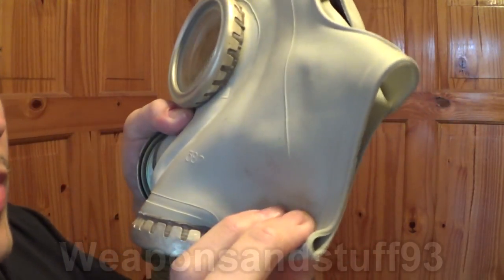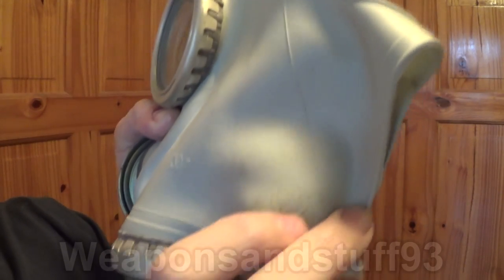All about Gas Mask/Respirator sizes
I get frequently asked by viewers what size gas mask they should order?
This is something that is fairly complicated, as most masks use different sizing types, people have different shaped heads and often mask manufactures don't publish a sizing guide.
Soviet masks use a size system that goes from small to large. Where as some NATO nations use a large to small size system.
Other nations use a small, medium, large method and some masks use multiple parts that are individually sized.

Hopefully this video will give you some information to make an informed decision regarding choosing a good size mask to fit your head.